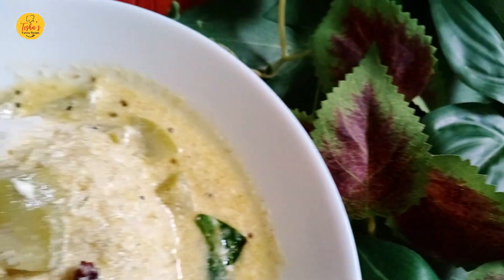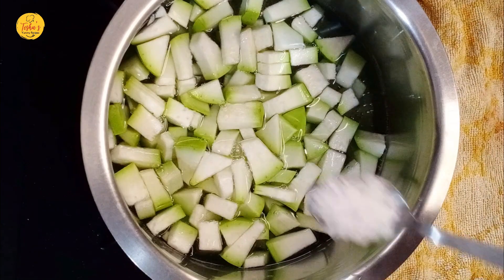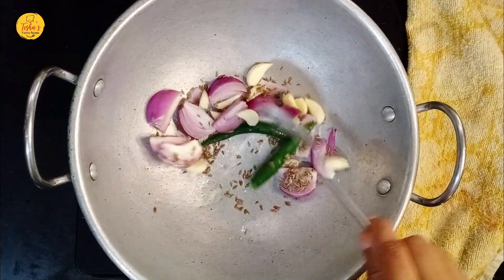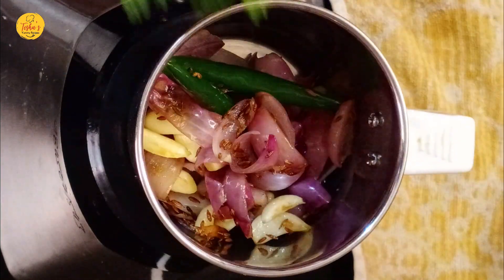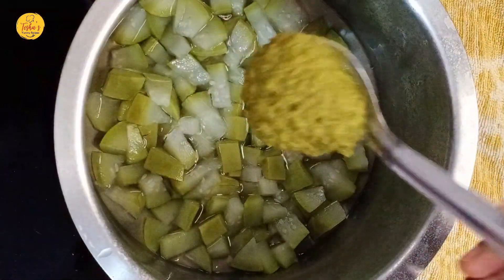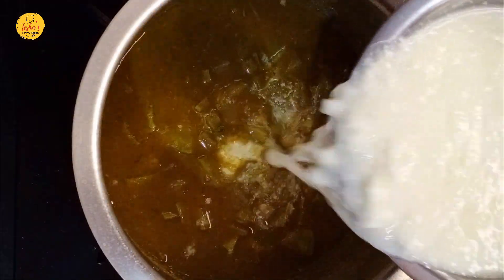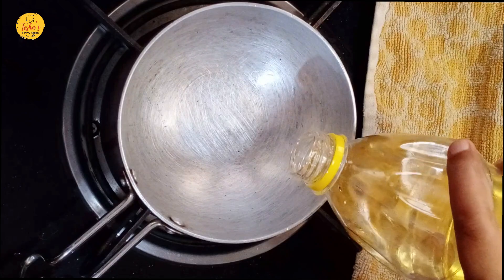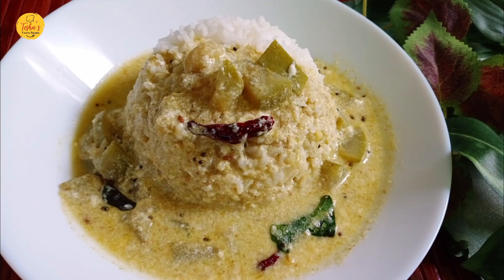ಮೊಸರು ಸಾಂಬಾರು | Mosaru Sambar Recipe in Kannada | Curd Sambar | Lunch Recipe